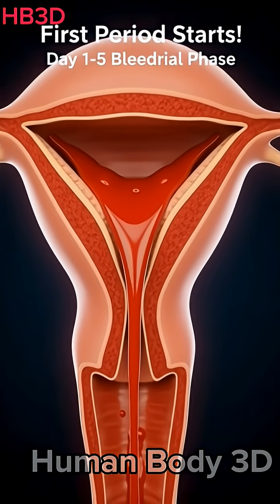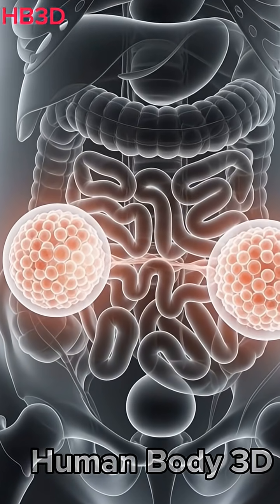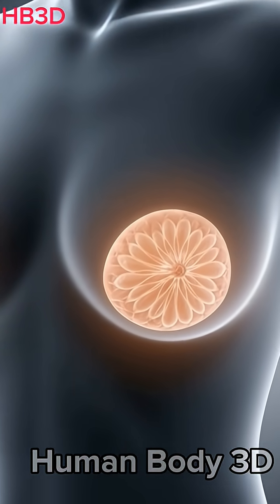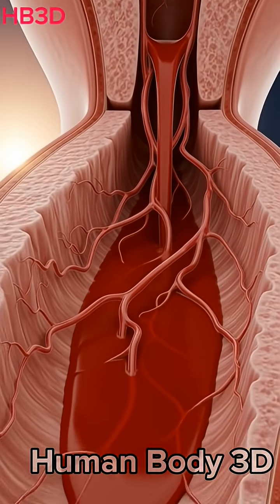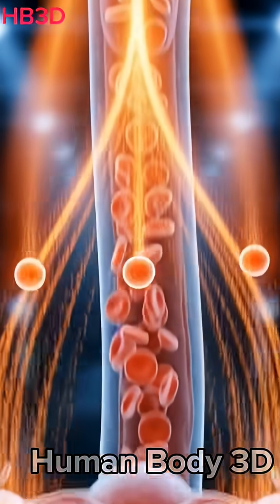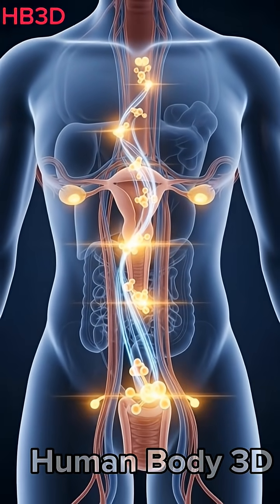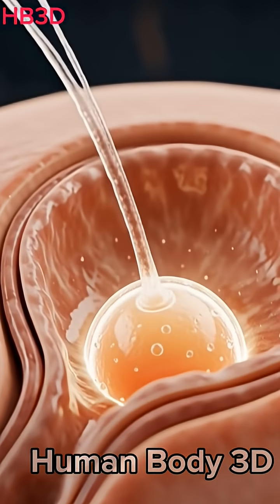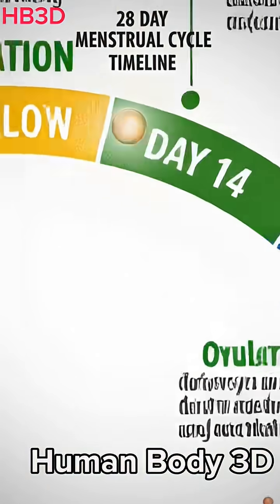First Menstrual Period & Day 1–5 Menstrual Bleeding Phase#period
This video explains the beginning of the menstrual cycle in a detailed 3D visualization, showing how the first menstrual period starts and how menstrual bleeding occurs during Day 1 to Day 5. You will clearly understand how the uterus sheds its inner lining, why bleeding happens, and how the female body prepares for the next cycle.

Through high-quality 3D human body animation, this video helps students and viewers easily understand the biological process of menstruation in a simple and visually clear way.

▶️ Watch till the end for a clear 3D explanation